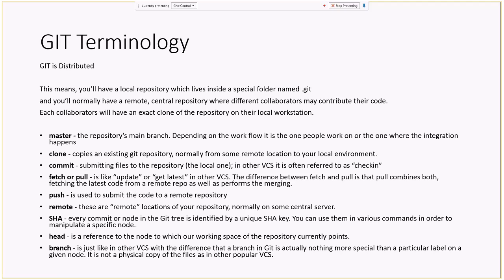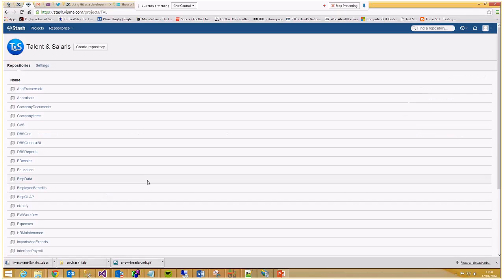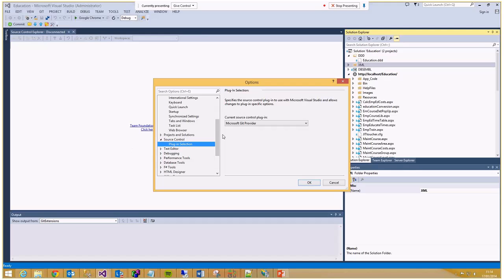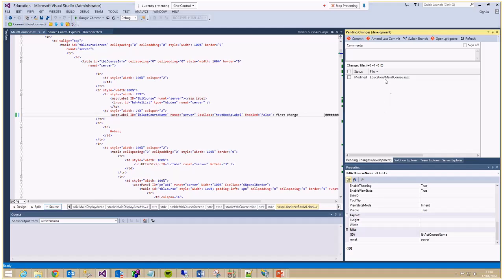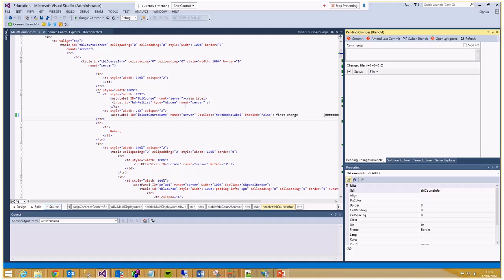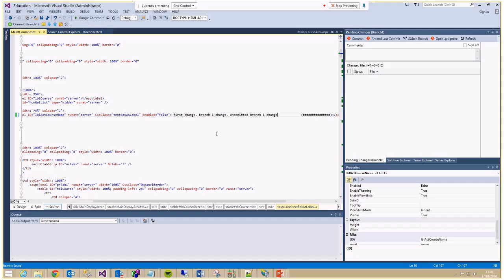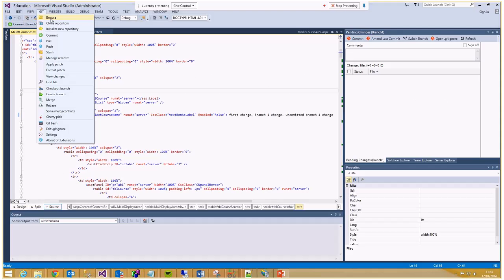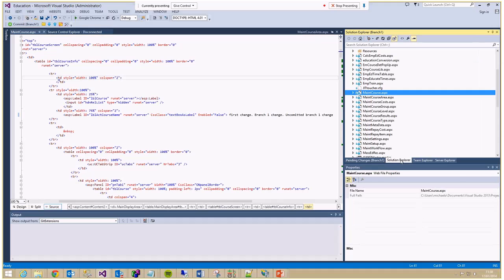GIT Demo 17012013